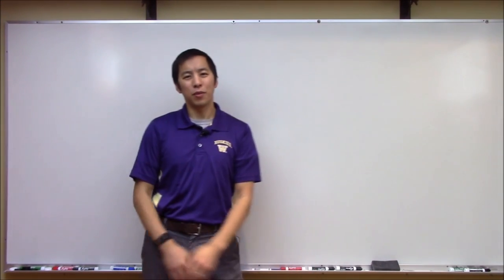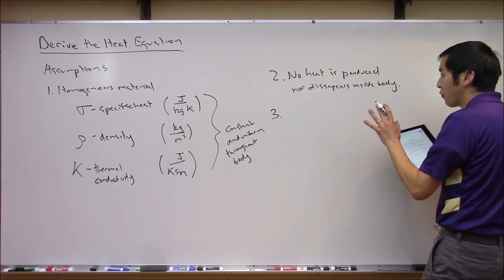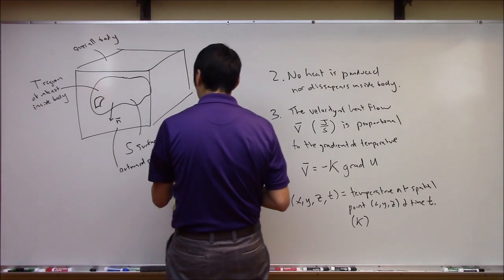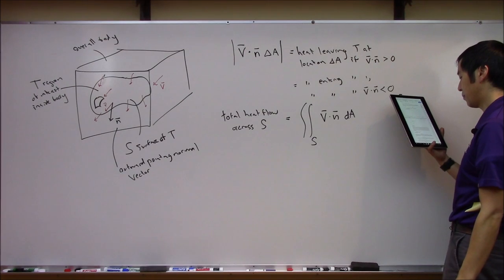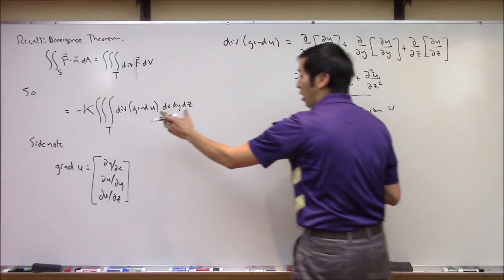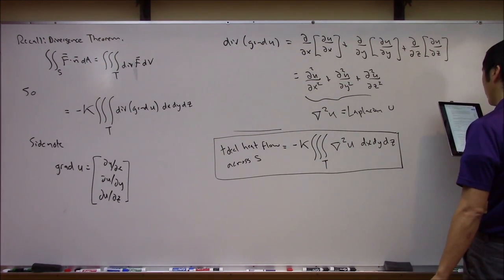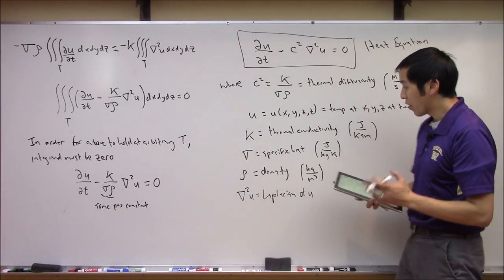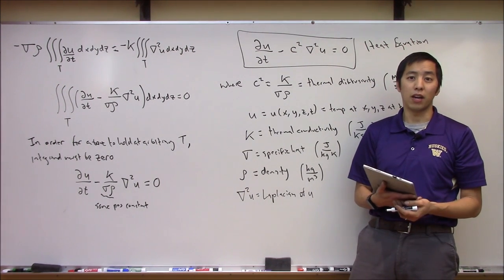Derivation of the Heat Equation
In this video, we derive the heat equation.  This partial differential equation (PDE) applies to scenarios such as the transfer of heat in a uniform, homogeneous body.  This video focuses on the derivation of the governing PDE only, other videos in this series discuss how to solve this PDE.